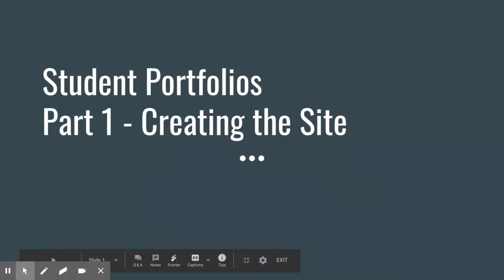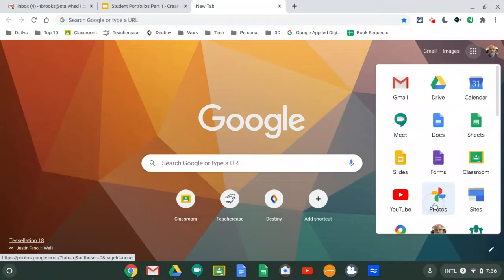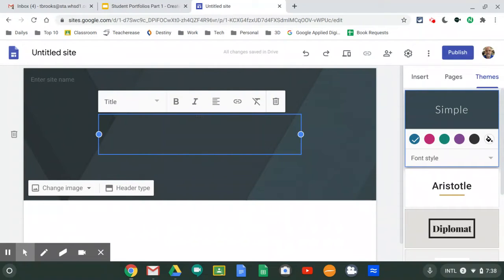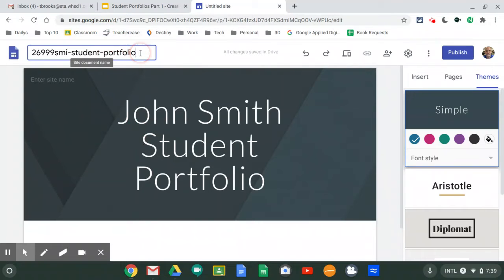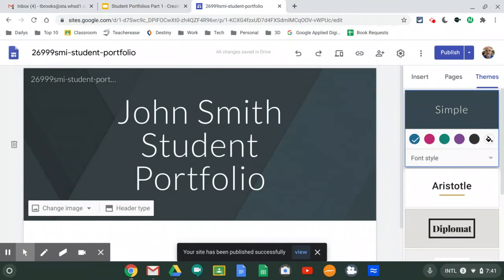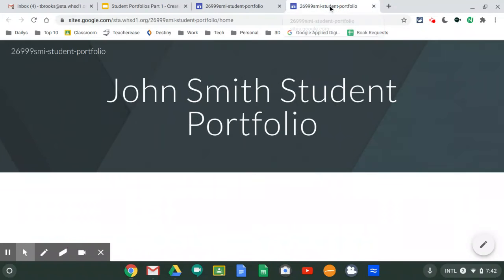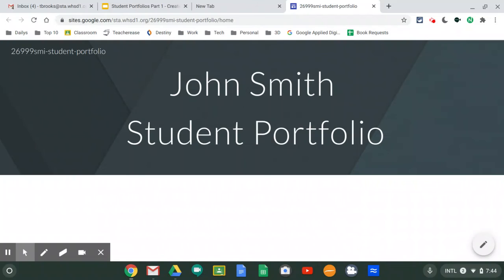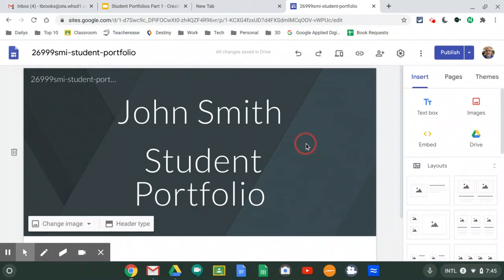Part 1 Student Portfolios Creating the site